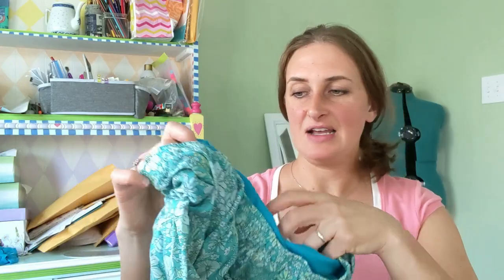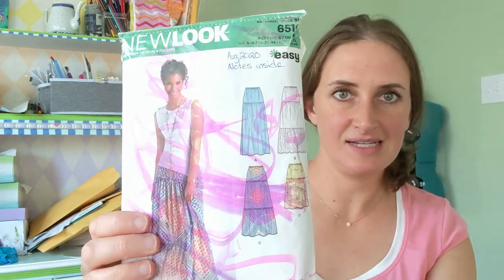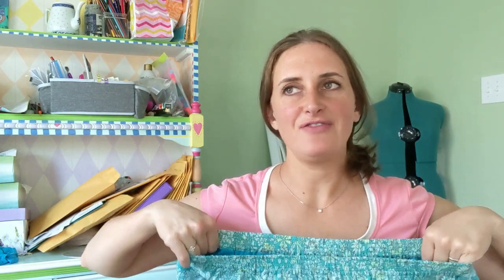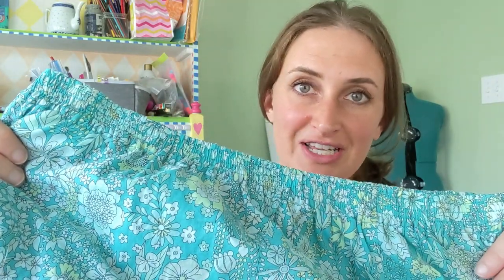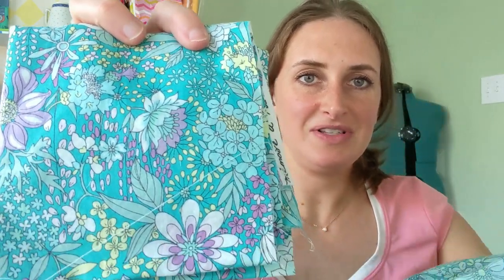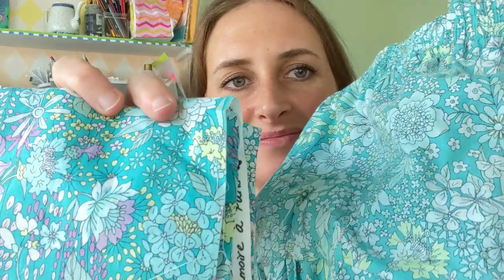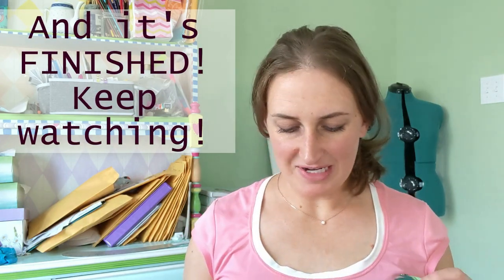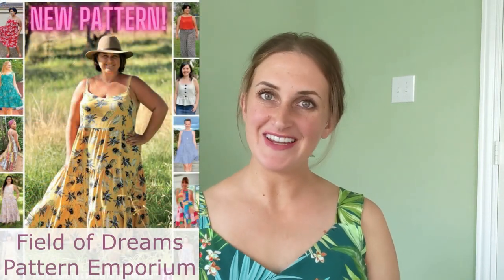FridaySews - My GORGEOUS Pattern Emporium Field of Dreams Dress!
This week for FridaySews I’m sharing my new Pattern Emporium Field of Dreams dress made with gorgeous Atelier Jupe rayon challis tropical fabric! I made several alterations to the pattern, and I’m excited to show you what I did! Thank you for joining me!

*Main fabric is from Stylemaker Fabrics. Lining is cotton voile from fabric wholesale direct (I wrote incorrect name in video).